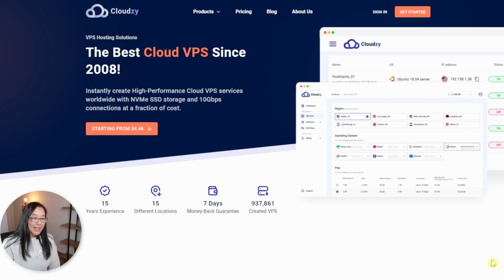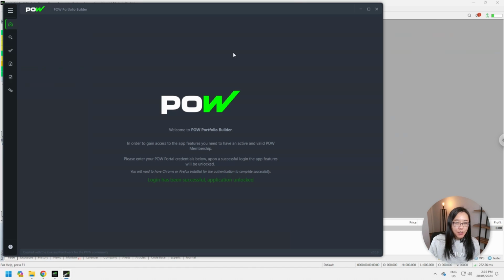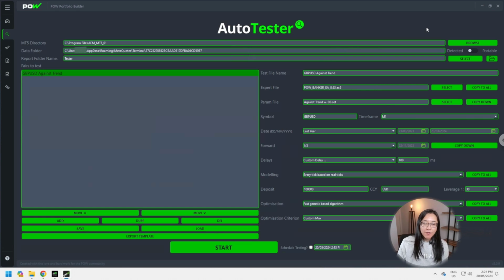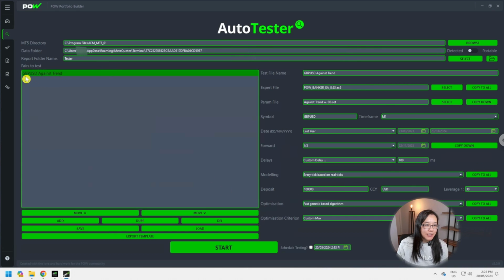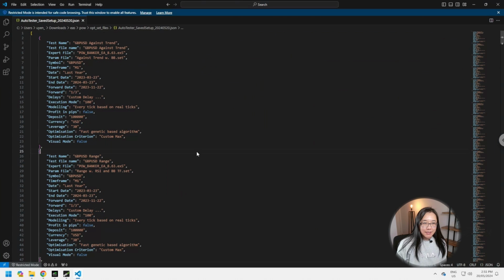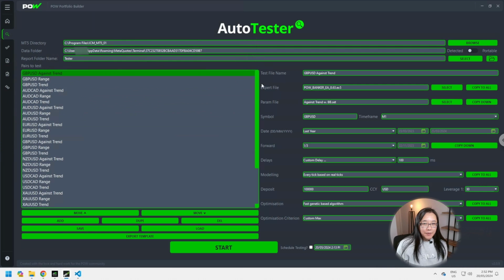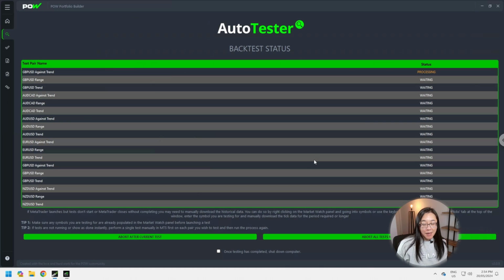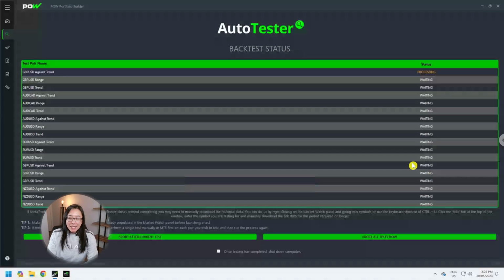How To Optimise with Portfolio Builder : Banker EA Week 1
Sharing my own journey with Banker EA from team-pow.